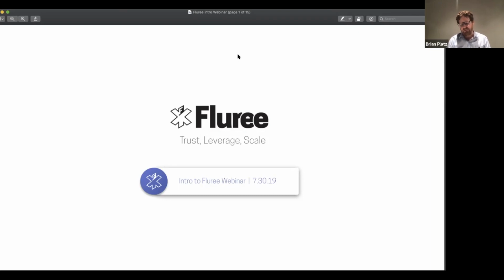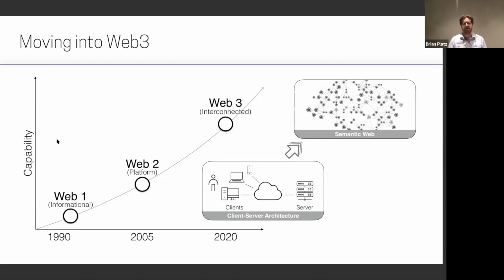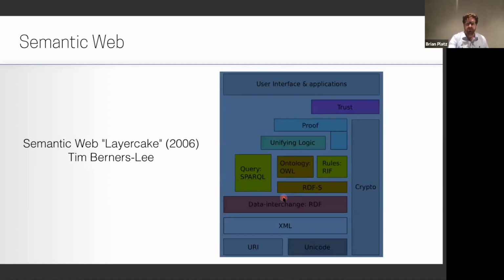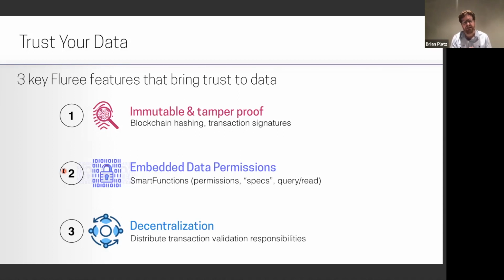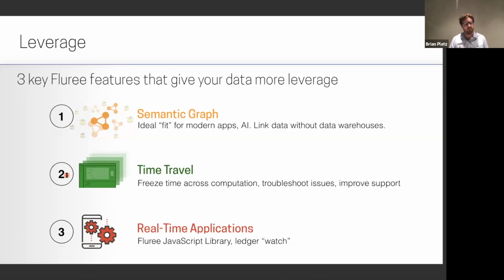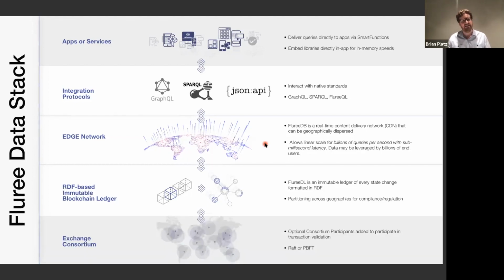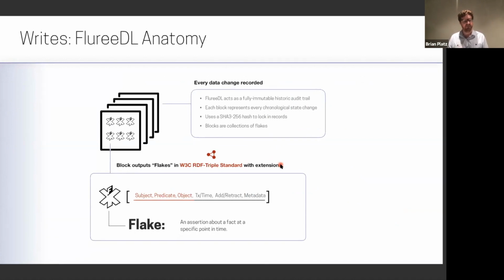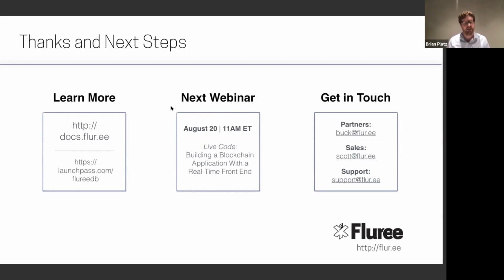Intro to Fluree | Fluree Webinar Series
We take you through an intro to Fluree from a high-level - including reference to Web3 (semantic web), overview of features, and some use cases.